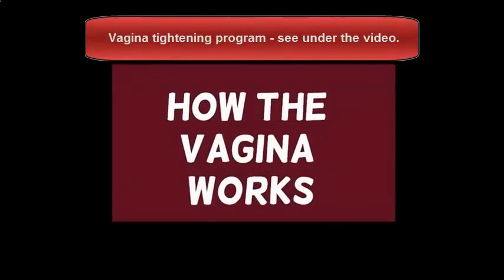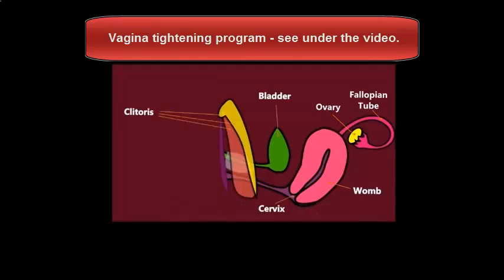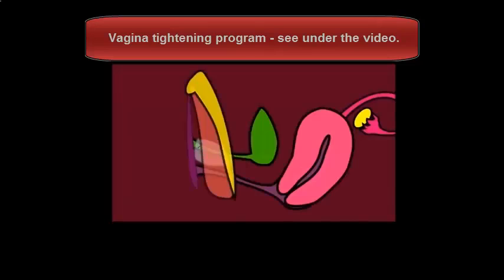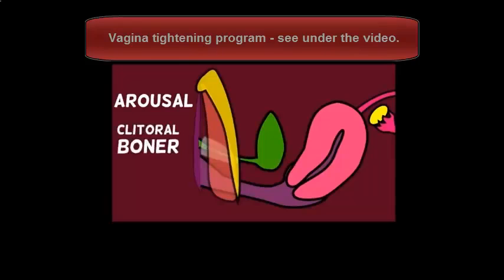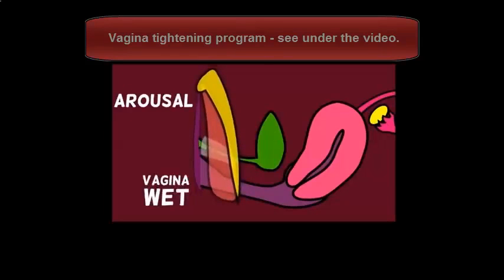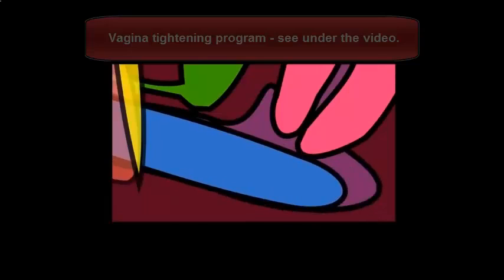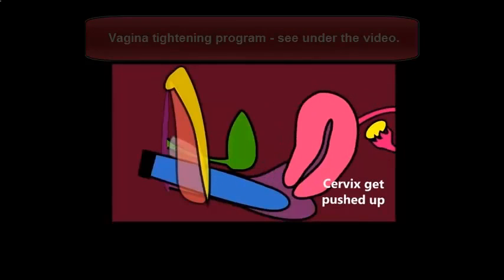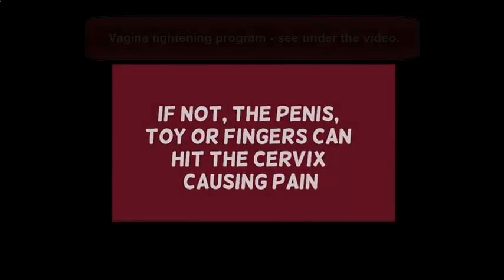Tighten cream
All natural vaginal tightening gel.

Vaginal Tightening gel
Tighten the vagina naturally
Vagina tightening program
Vagina gel
vaginal walls
vaginal tightness
Vaginal gel
V-Tight Gel
tightening vigina naturally
how to make your vigina tight naturally
natural vigina
natural ways to tighten your vigina
how to make your vigina tighter naturall
tightening gel
tighten gel
v tightening gel
veginal tightening gel
tighten it up v gel
tighten up gel
tightening cream
tighten up cream
v tightening cream
veginal tightening cream
female tightening cream
tighten up shrink cream
virgina tightening cream
tightening cream reviews
viginal tightening
viginal tightening gel
viginal tightning cream
viginal tighting cream
viginal tightness
viginal tightining
viginal health
woman viginer
women vigine
how do you make your vag tighter
how to make your vag tighter fast
tightening your vag
natural ways to tighten your vag
cream to tighten your vag
exercises for your vag
how do you tighten your vigina
vigina tightening products
what exercises can you do to tighten your vigina
how to tighten the vigina after birth
vigina tightening excercise
best vigina tightening cream
is it possible to tighten your vigina
what can tighten your vigina
v tight cream
tight cream
how can u make your vigina tight
pills to make your vigina tight
virginal tightness
how do you tighten your vagaina
viganal tightening
pills to tighten your virginia
excercise to tighten vegina
how to tighten your vaigina
how to tighten your virginia after childbirth
what is v gel
where to buy gel v
where can i buy gel v
vegina tightning cream
how do you make your virginia tighter
virginity tightening products
how do you tighten your vigina muscles
how to do vigina exercises
how to draw a vigiana
surgery to make your vigina tight
is there a surgery to make your vigina tighter
what can i use to make my vigina tighter
vigina tightening cream
tightening muscles
virginal tightening
how can i tighten my virgina naturally
muscles tightening
what can you do to tighten your virginia
what to use to tighten your virginia
tightening of muscles
exercises to tighten vigina muscles
what can i do to tighten my virgina
what to do to tighten your virginia
how do you tighten your virginia muscles
best way to tighten my vigina